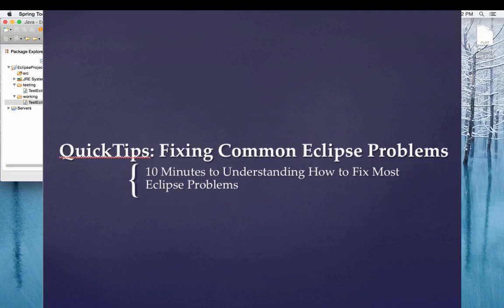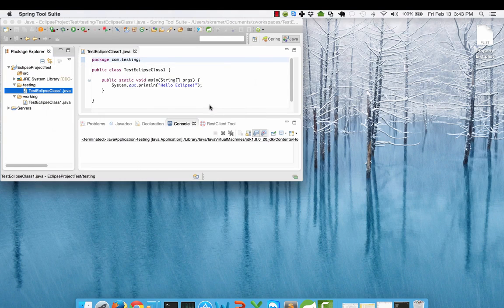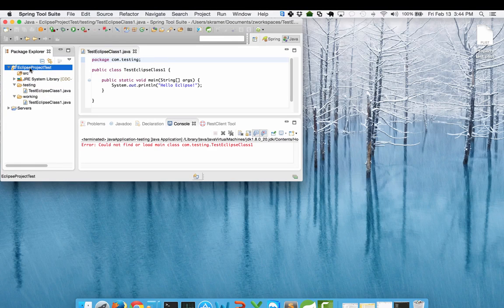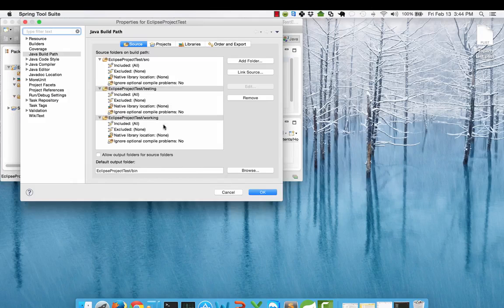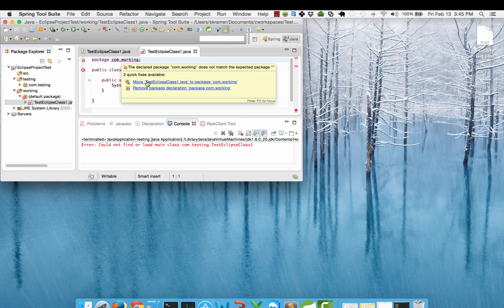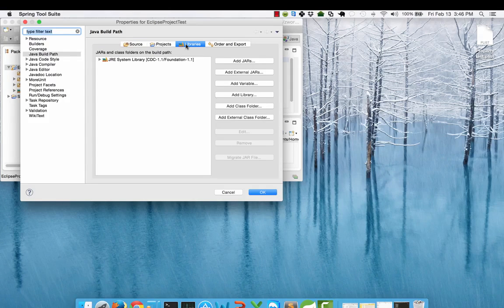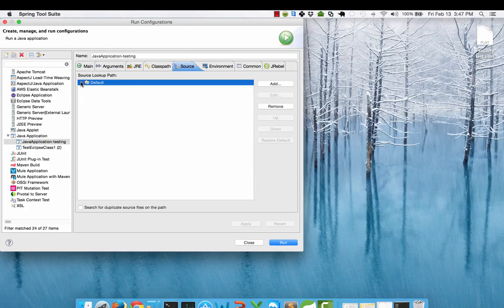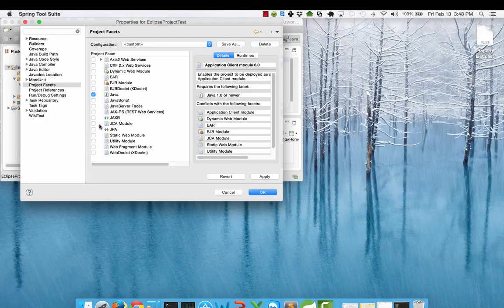10m QuickTips Fixing Common Eclipse Problems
Common eclipse java build problems, cannot find main class